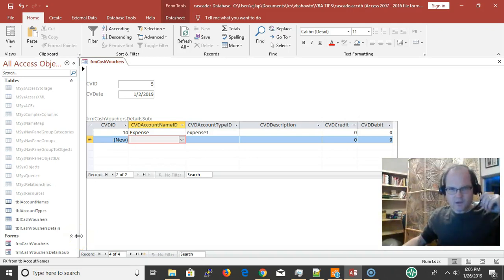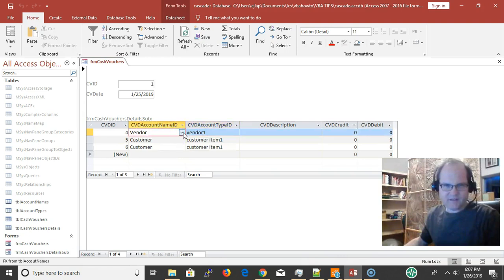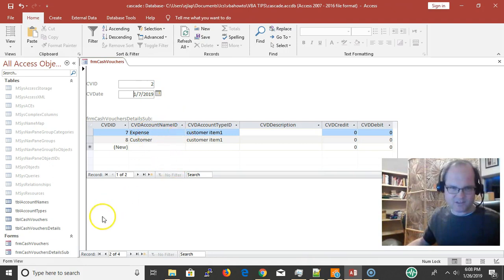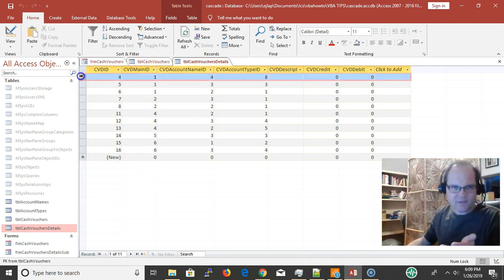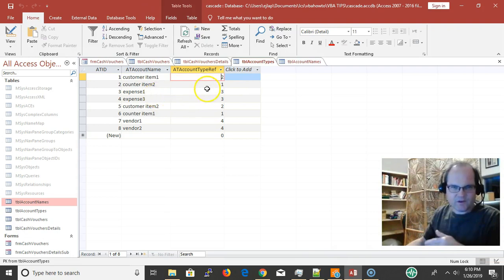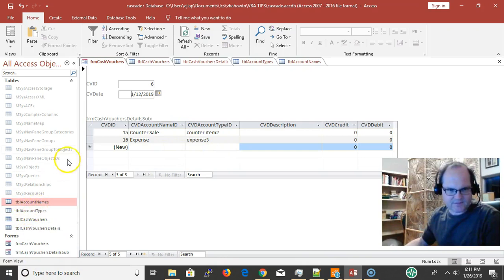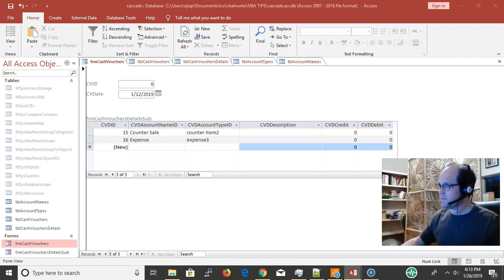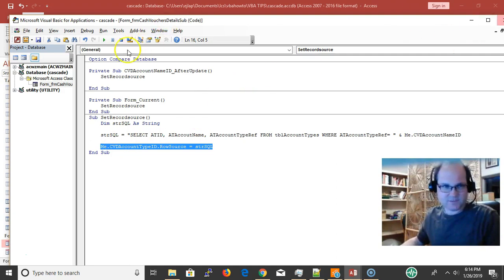How to set up cascading combo boxes on subform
This video is an answer to the issue referred to in this video: